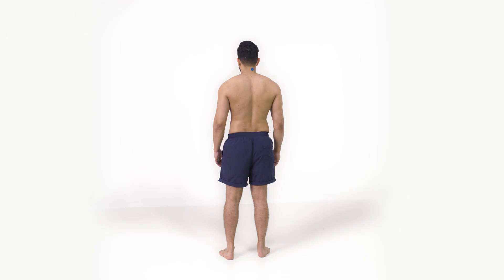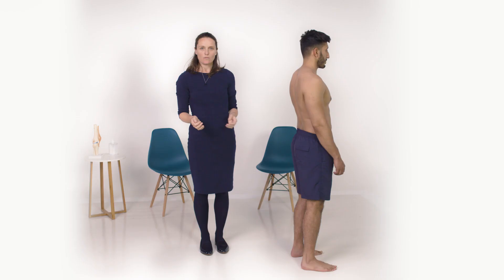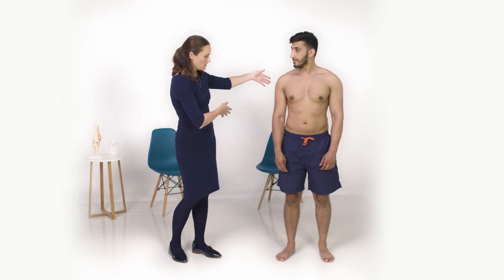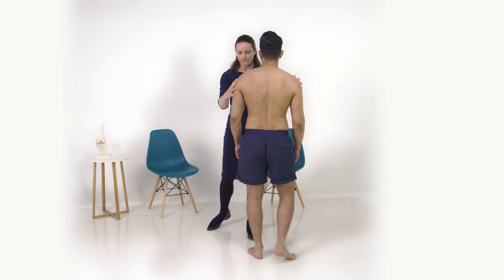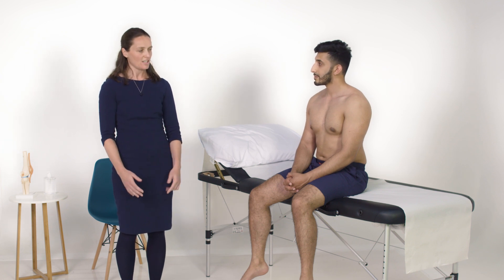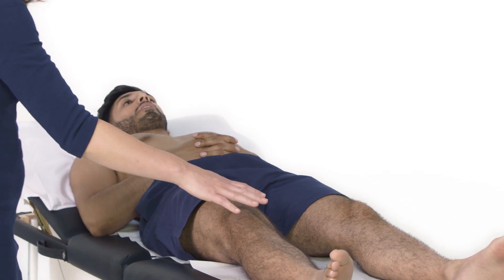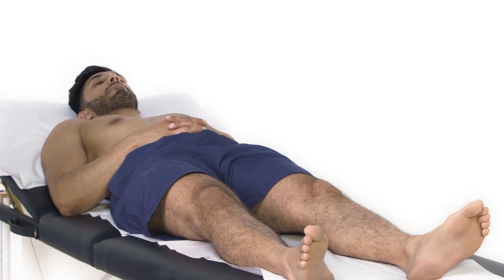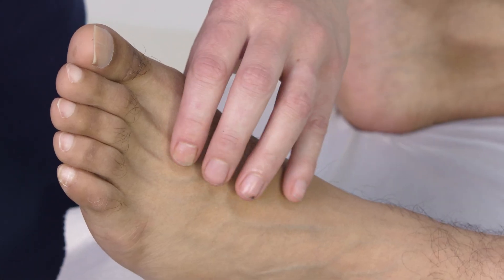Examination of the spine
Regional examination of the musculoskeletal system (REMS) refers to the more detailed examination that should be carried out once an abnormality has been detected through the history or the screening examination (GALS). This video takes you through how to carry out an examination of the spine using a look, feel, move, function methodology.